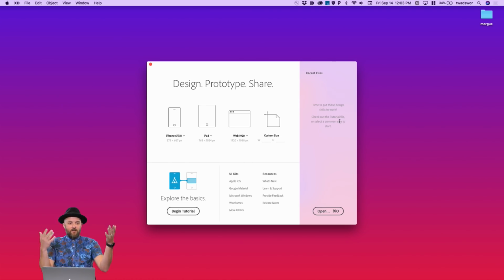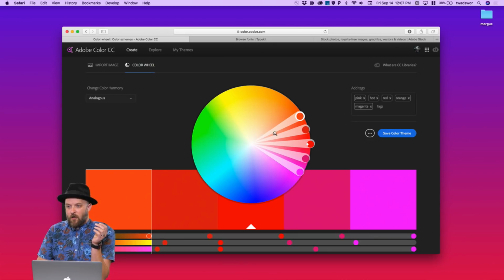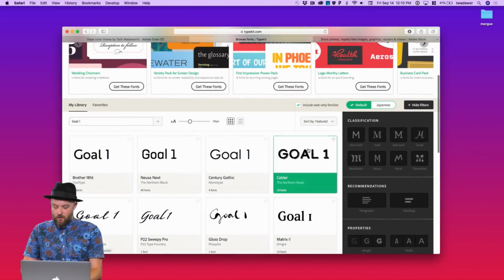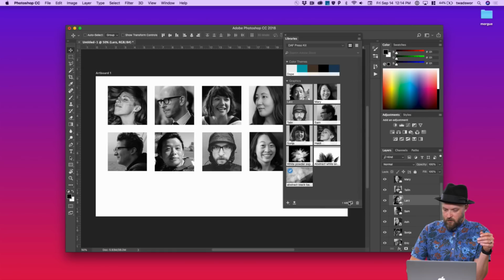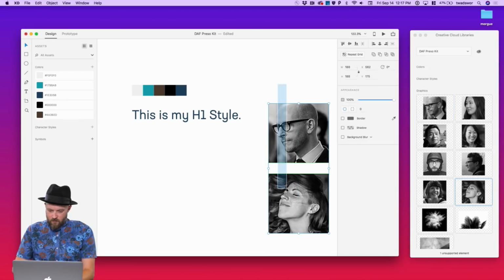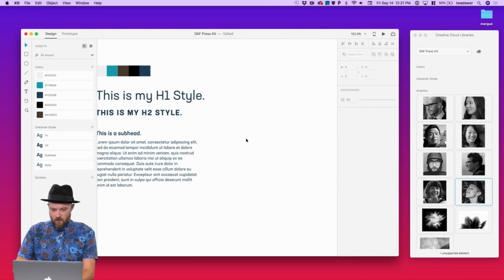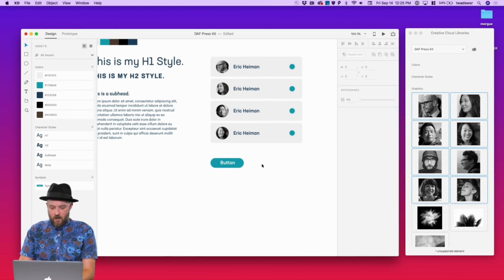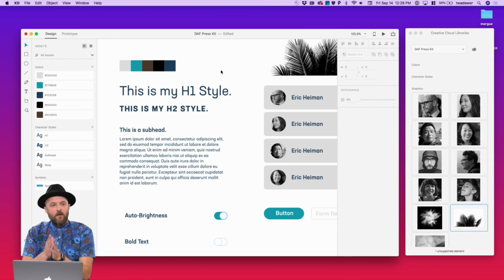Designing Adobe XD - Episode 21 - Designing UI Kits | Adobe Creative Cloud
Join Talin, lead Designer on Adobe XD, to learn more and find out how he approaches designing one of our newest prototyping apps.